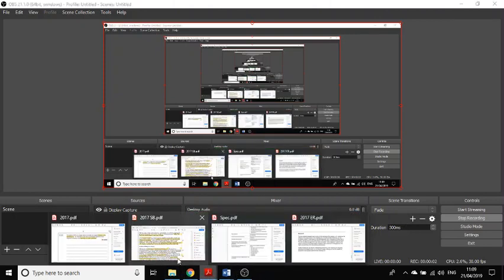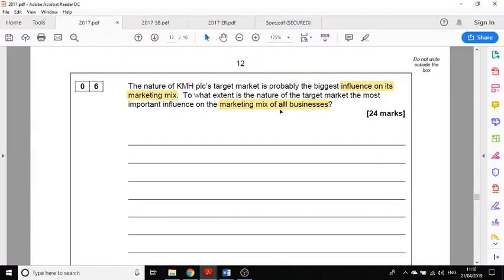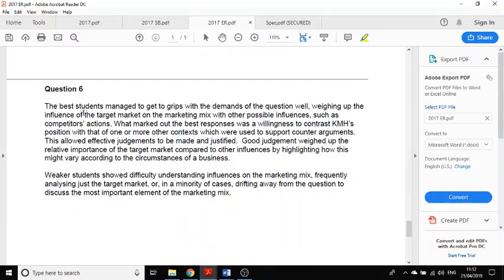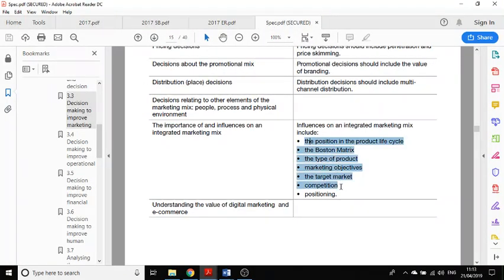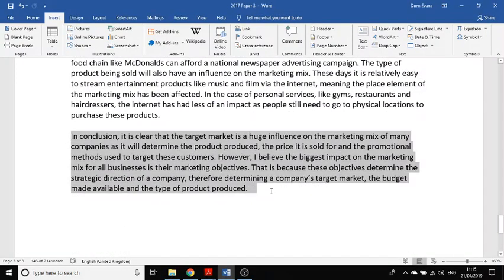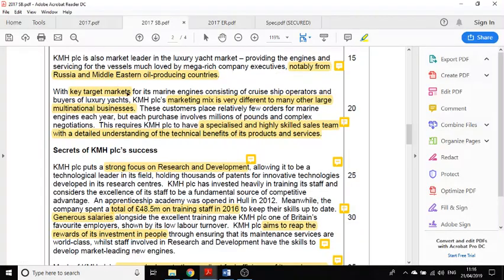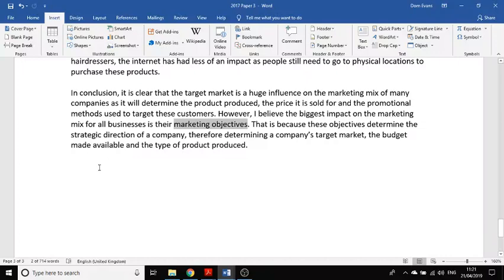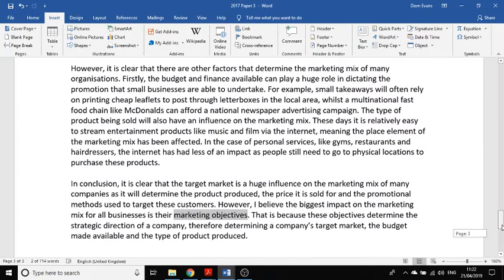2017 Paper 3 24 Mark Question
This video looks at the 24 mark question from paper 3.